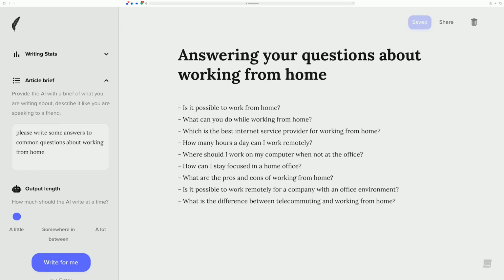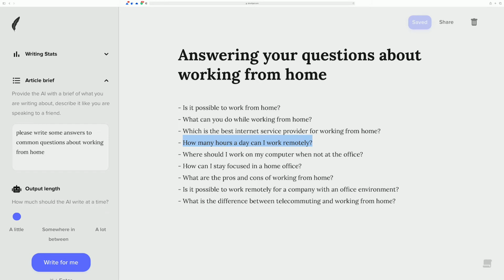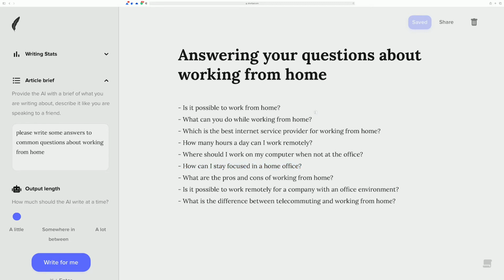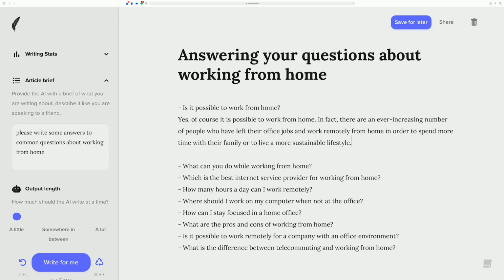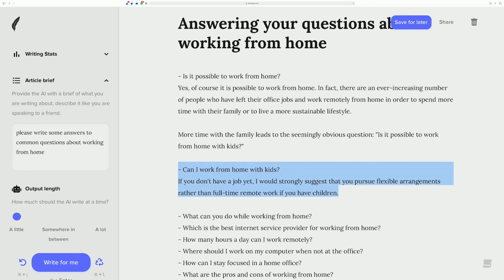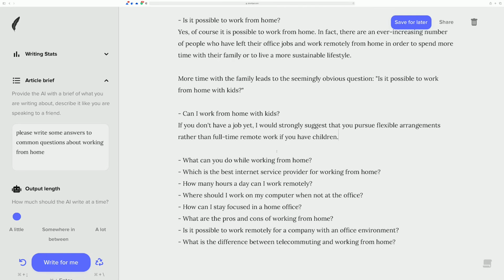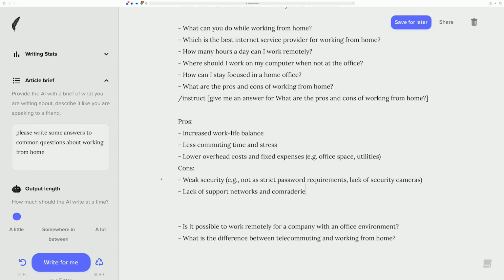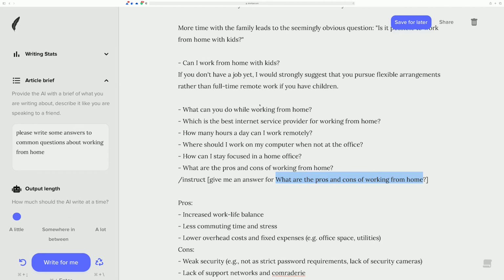The Future of Web Content: Using Artificial Intelligence for Question and Answer Pages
AI writing is a new way to create content for your website. Instead of spending hours every day coming up with ideas, you can spend that time focusing on the tasks that are most important to your business. Watch this video and learn how AI can write great Q&A content for you!